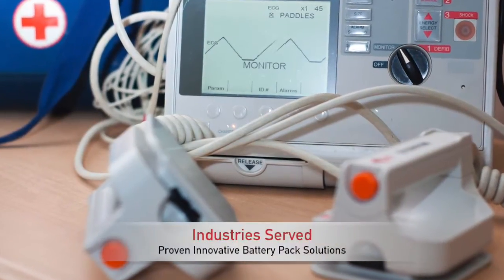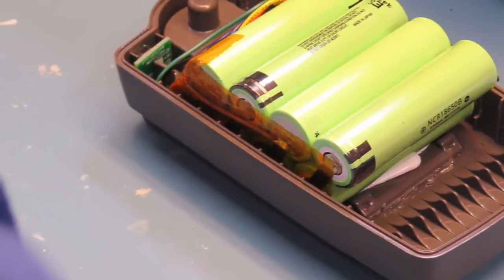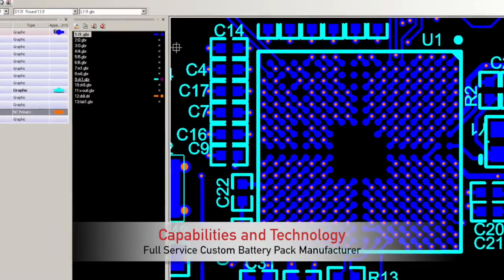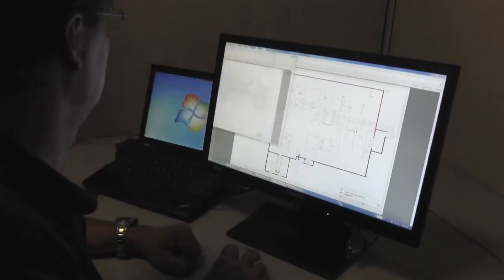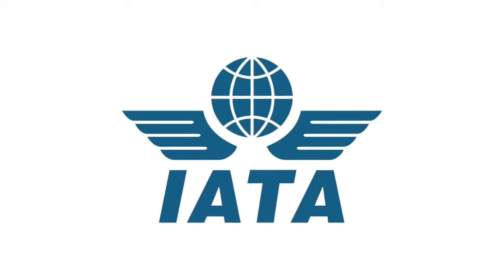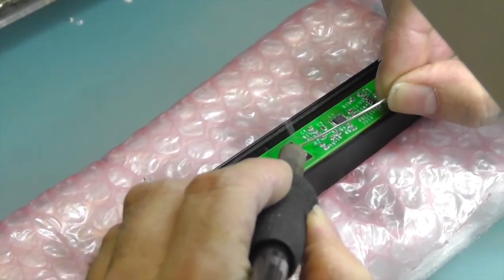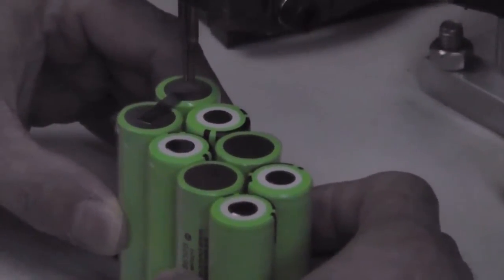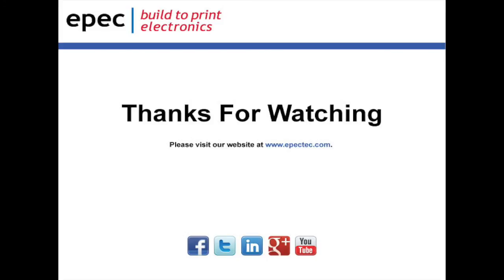Custom Battery Pack Solutions: Design & Engineering Capabilities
Epec Engineered Technologies is an experienced designer, developer and manufacturer of innovative battery power solutions. This video showcases an in-depth look of our custom battery pack design and engineering capabilities.